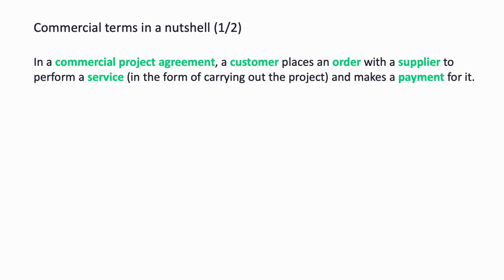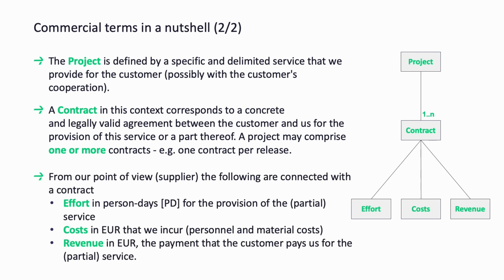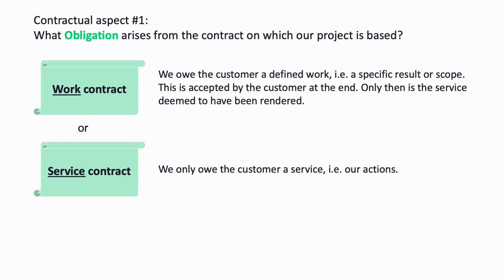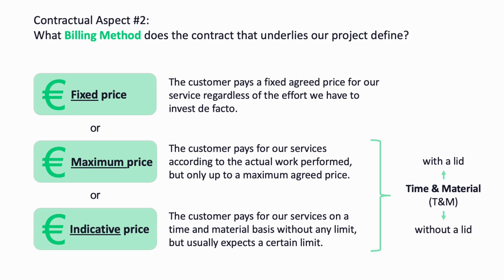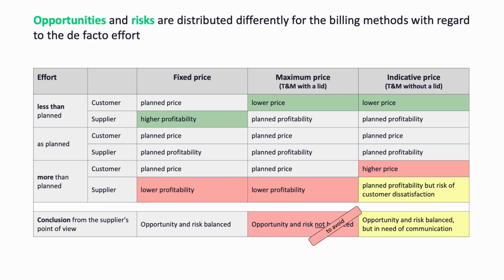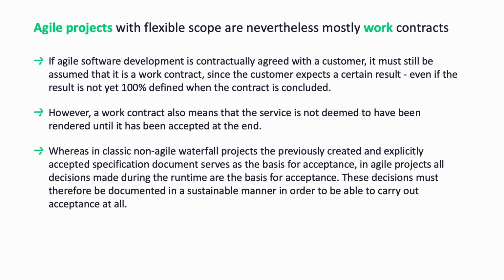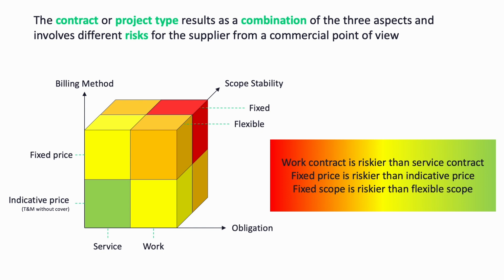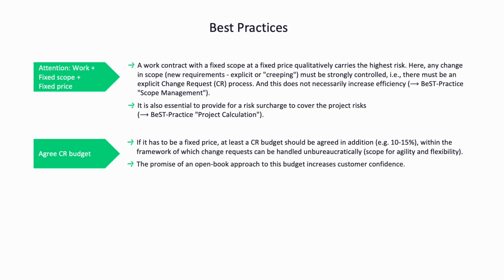Contract Types | BeST Practice (1.5.1)